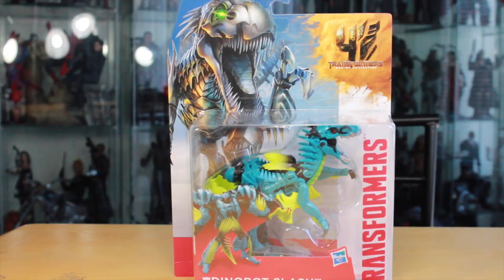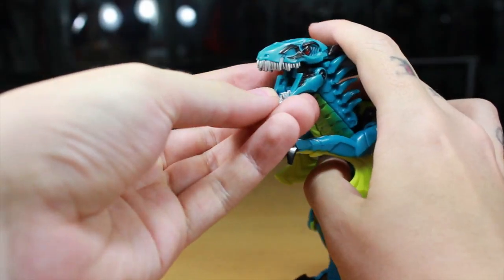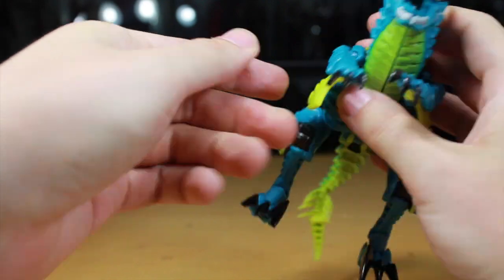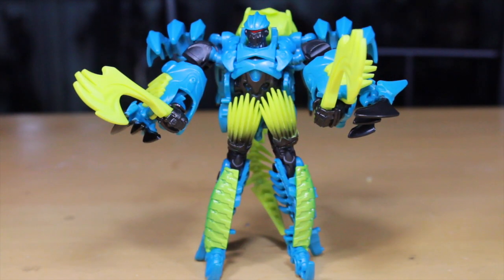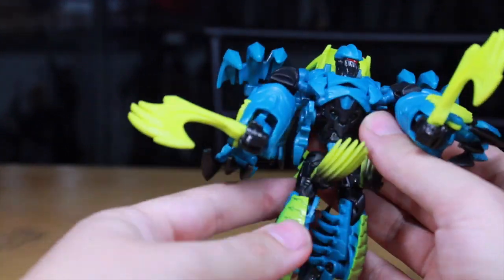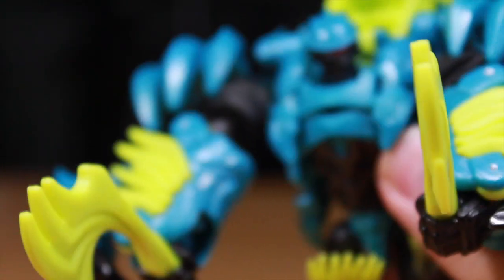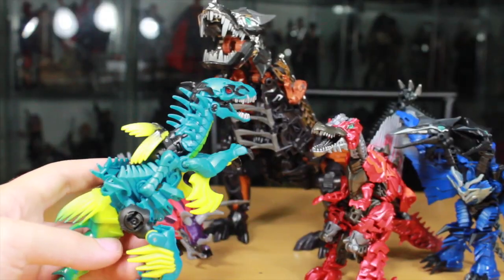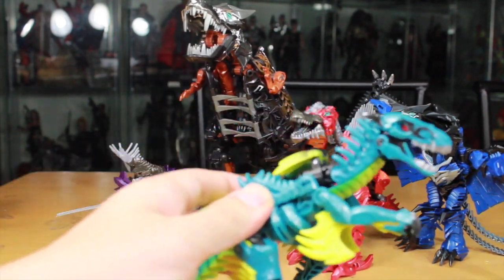Transformers Age Of Extinction Deluxe Slash Movie Figure Quickie Review